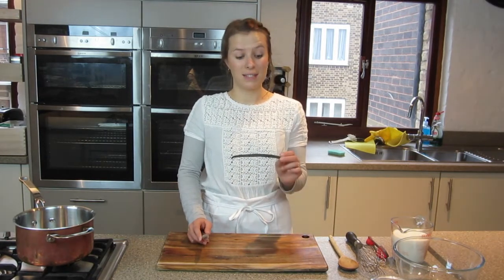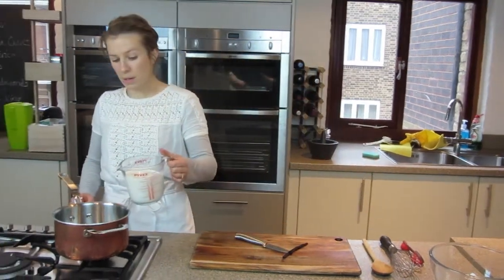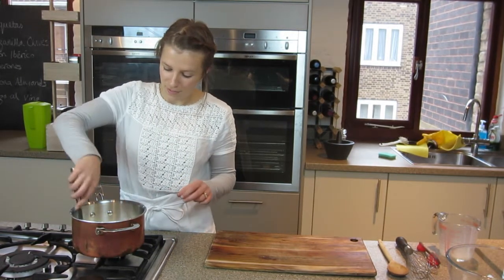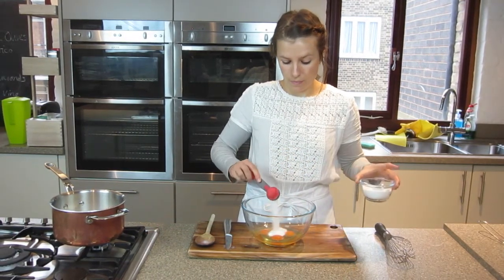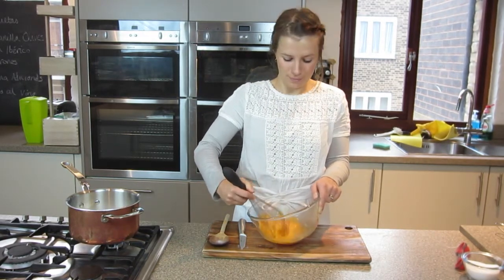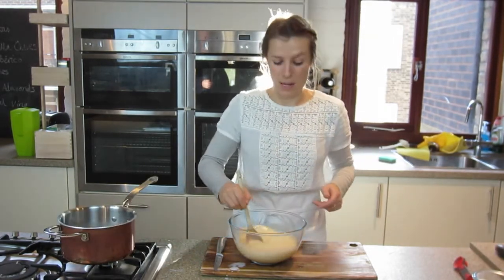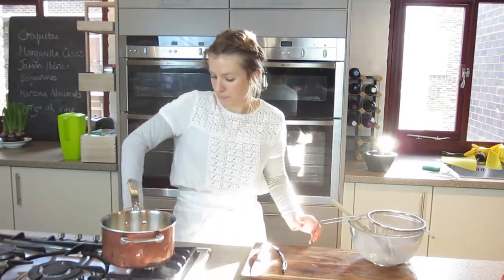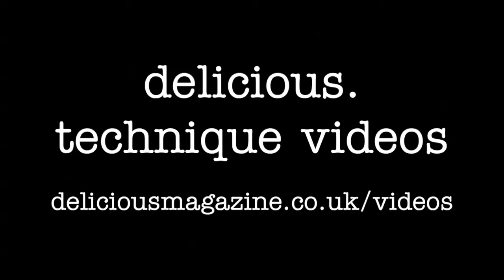delicious. magazine: how to make custard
A simple video showing how to make custard